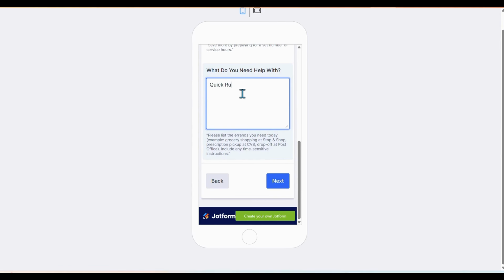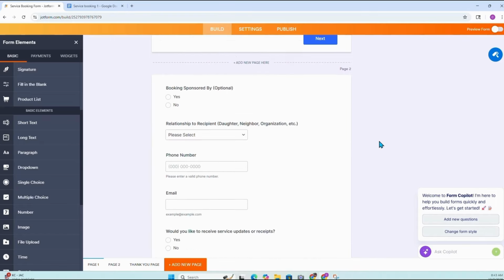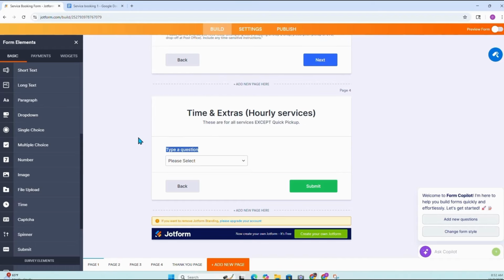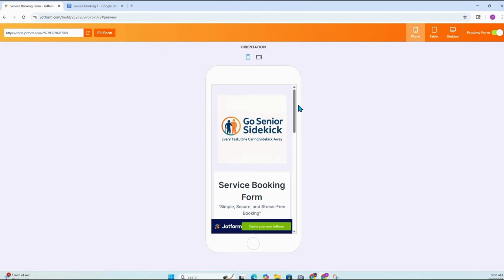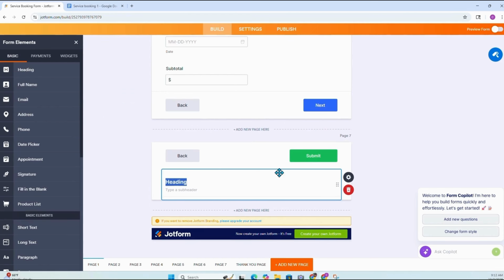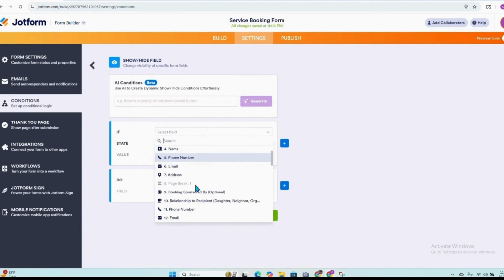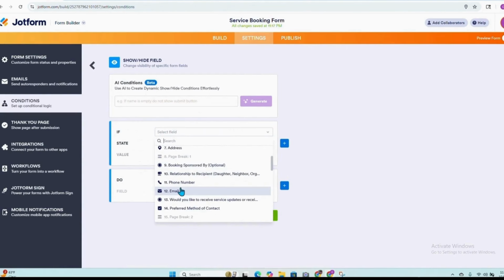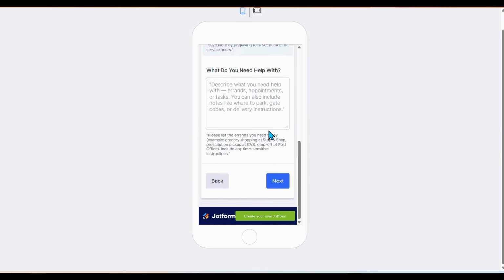Turn Your Booking Form into an App Clients Love 📱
Build a professional JotForm Booking App for your Senior Errand or Service business — no coding needed! In this step-by-step tutorial, you’ll learn how to turn your booking form into a mobile app clients can download, open, and book from anytime.

We’ll set up your order form, add smart conditional logic, connect Stripe or PayPal payments, and publish your custom app link. Perfect for senior errand providers, couriers, or small service businesses ready to look like pros and get paid automatically.

🔗 Follow along using the Google Docs template linked below to copy/paste sections for services, pricing, and extra miles.

Next Video📱 Build Your JotForm App from Start to Finish

YouTube Chapters

00:00 The Power of One-Link Booking
00:14 Why Clients Love Easy Booking
00:21 Recap: The 2 Service Agreements You Need
00:35 Build Your Order Form (Part 1)
01:06 Add Services, Pricing & Packages
01:18 Capture Client + Sponsor Info
01:47 Customize With Your Branding
32:22 Add Conditional Logic (Part 2)
33:06 Automate Calculations
36:04 Create Sponsor Logic
39:03 Auto-Copy Totals
40:27 Add Extra Miles + Stops Calculations
42:50 Hourly Fee Automation
46:46 Billing Method Logic (Prepaid vs Hourly)
50:15 Connect Payment Gateway (Part 3)
52:06 Setup Stripe & Test Payments
55:34 Final Preview + Publish
55:46 Next Video: Build Your App in Jotform
56:03 Closing + Call to Action